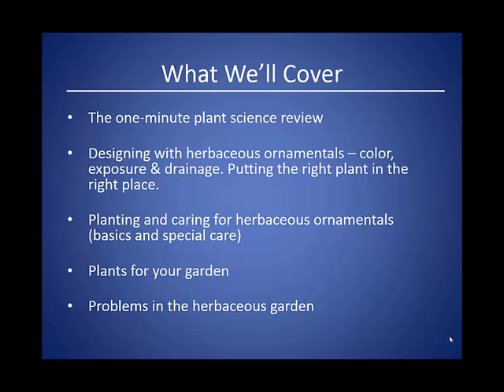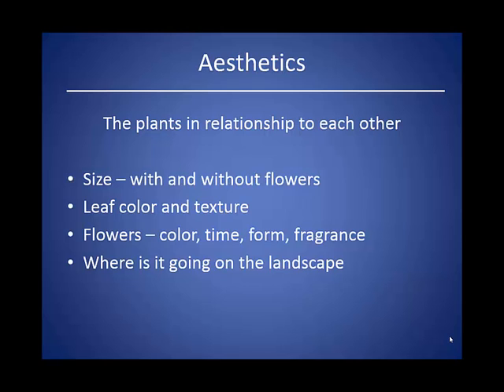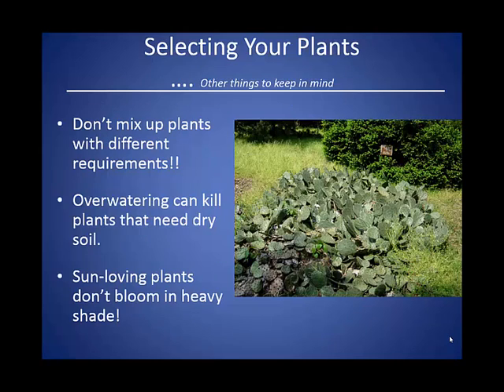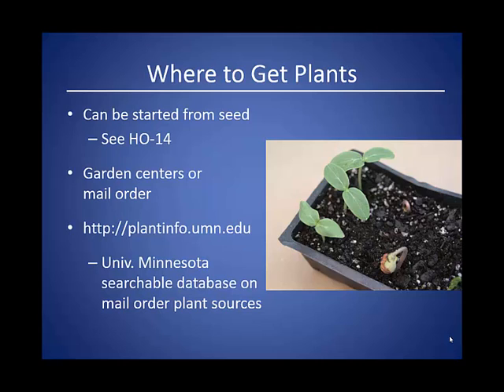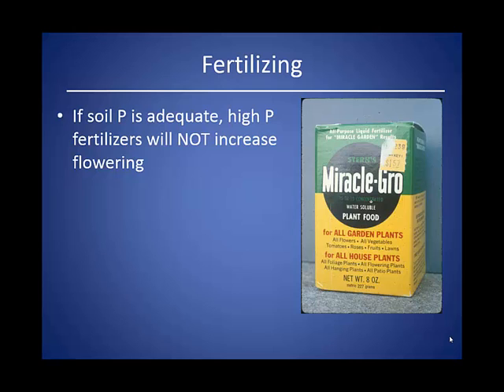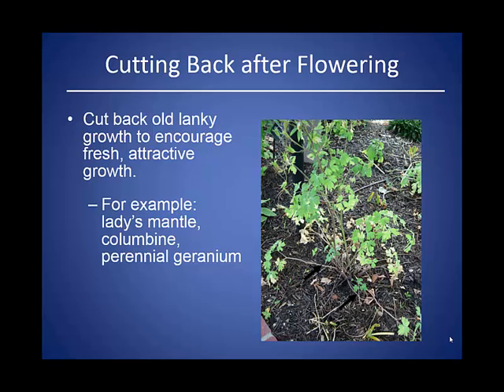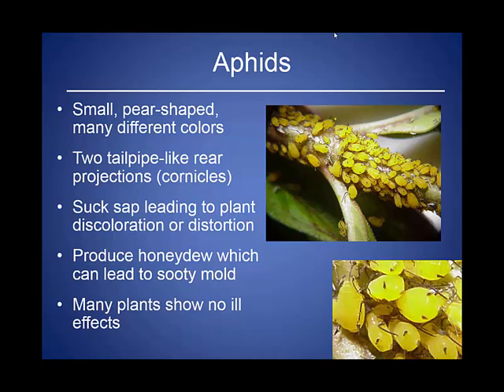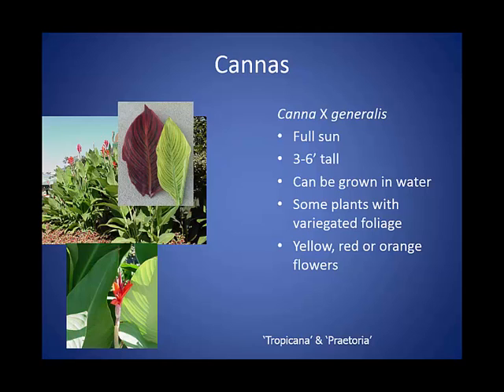herbaceous ornamentals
MG Class 10/26/2016